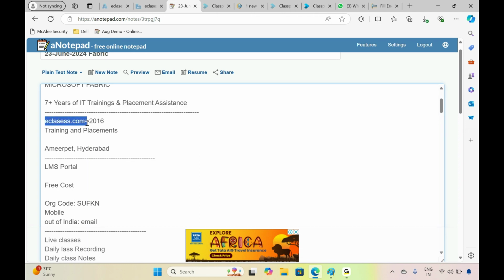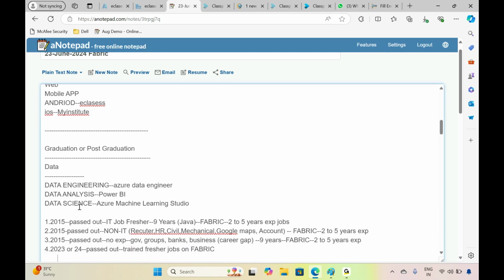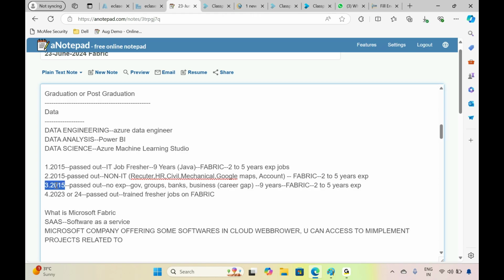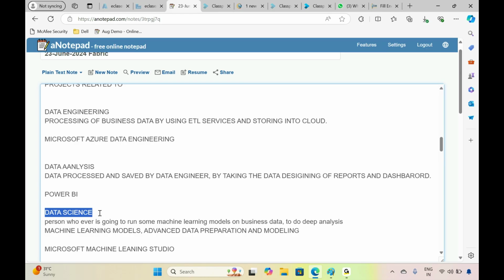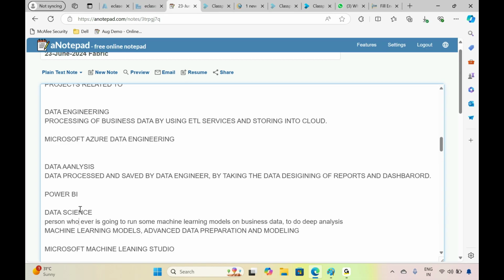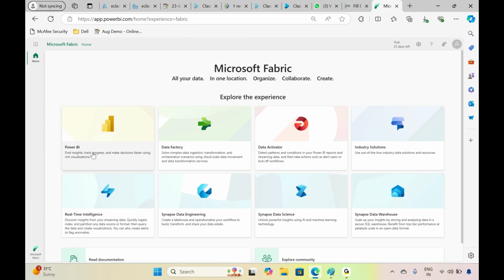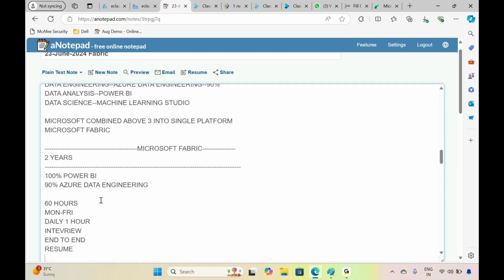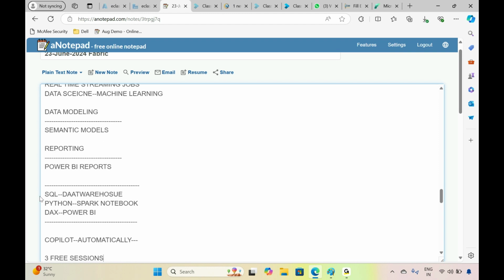Microsoft Fabric Explained: Revolutionizing Data Integration and Analytics! 2024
Explore the Future of Data with Microsoft Fabric!
In this exciting video, we dive deep into Microsoft Fabric, the cutting-edge platform that is transforming how businesses manage and analyze data. Whether you're a data professional, developer, or tech enthusiast, you’ll learn how Microsoft Fabric simplifies data integration, real-time analytics, and AI-powered insights—all in one unified platform.

🔥 What You'll Discover:

What Microsoft Fabric is and why it's a game-changer
How it brings together data integration, transformation, and analytics
Real-world use cases to help you understand its powerful capabilities
Tips to get started and leverage its full potential for your projects
With seamless workflows and end-to-end data solutions, Microsoft Fabric is revolutionizing the way companies work with big data. Whether you're handling data pipelines, building business insights, or exploring advanced analytics, this platform is designed for efficiency and scale.

📍 ADDRESS
👉 KPHB,Hyderabad-500072

This video keywords are

Microsoft Fabric Overview
What is Microsoft Fabric?
Microsoft Fabric for Data Professionals
Microsoft Fabric Benefits
Microsoft Fabric vs. Traditional Data Tools
Getting Started with Microsoft Fabric
Microsoft Fabric Use Cases
Microsoft Fabric Architecture
Best Practices for Microsoft Fabric
Integrating Data with Microsoft Fabric
Advanced Analytics with Microsoft Fabric
Microsoft Fabric for Developers
Data Management Solutions Microsoft
Cloud Data Analytics